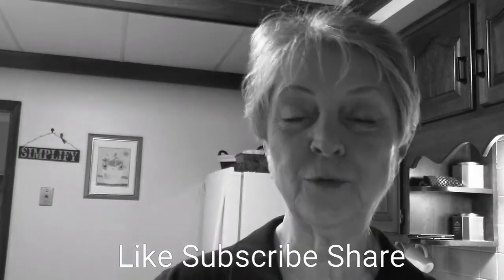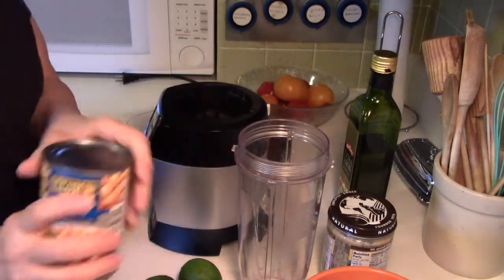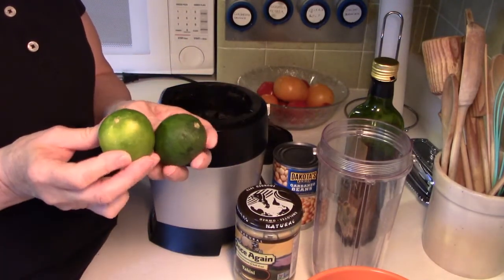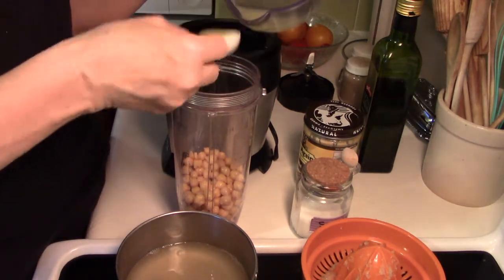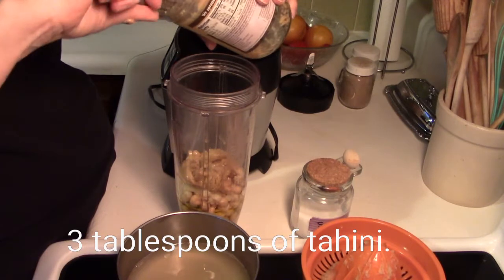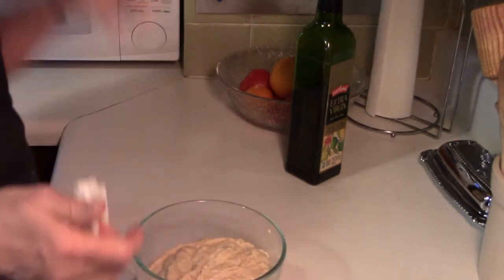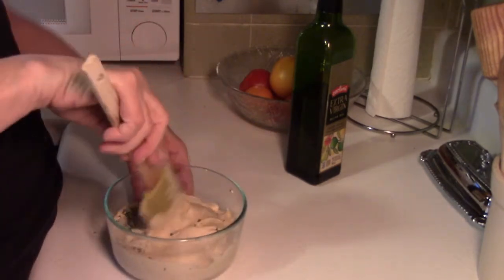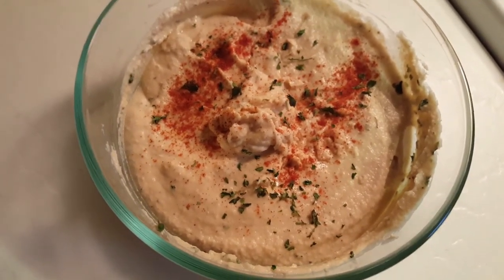IN THE MOOD FOR HUMMUS? MAKE IT AT HOME SO SIMPLE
I have had a few requests to demonstrate how I make hummus. I promised I would so here ya go! Hummus is one of those foods we all buy but you can make it yourself with a few ingredients. So easy you may never buy it again. FYI...you get a lot more hummus when you make it yourself. Your comments are always welcome.